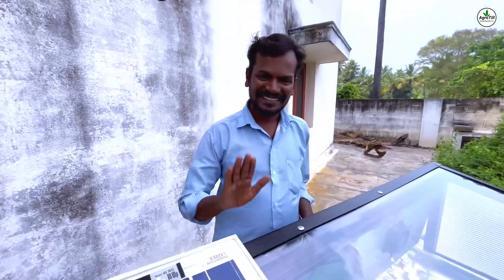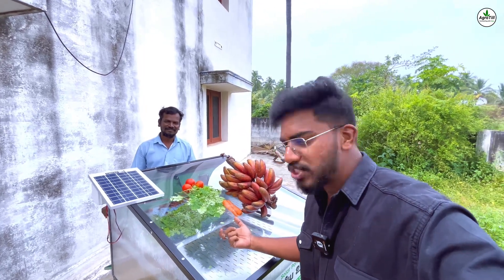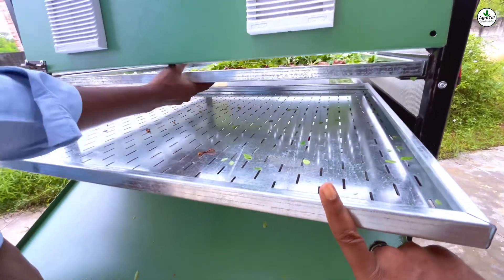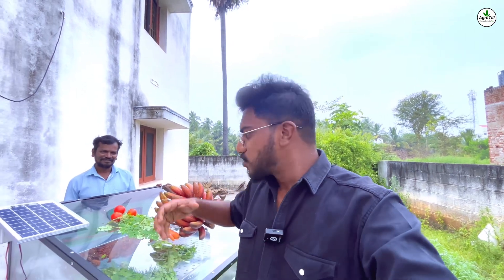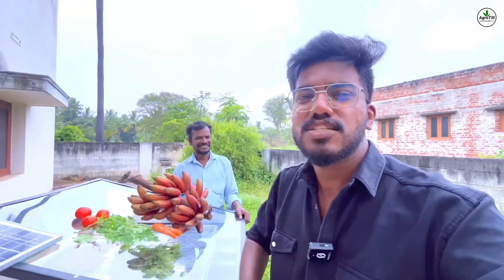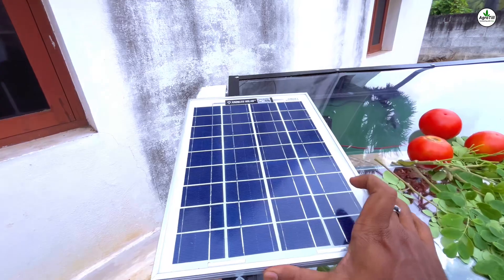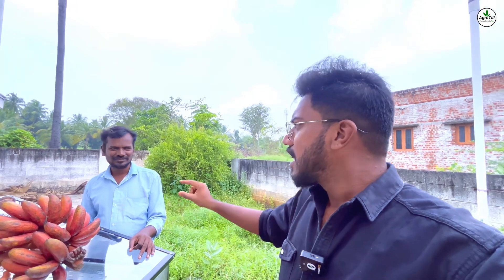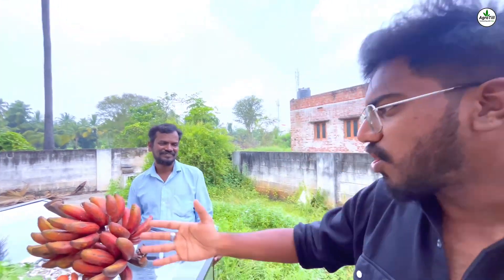Future of Farming 📈 with Solar Drying 🌞 | Value-Added Products for Global Impact 🌍 | AgroTill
Portable Solar Dryer for Farmers 🌞💨 | Innovative Solar Drying Solution by Venugopal 🌱 | Oscar Solar Pump | Tamil Nadu

Description:
In this video, we explore an innovative solar drying solution designed to help small-scale farmers maximize their product value 🌾. Venugopal, an entrepreneur from Erode, Tamil Nadu, has developed a portable solar dryer to address the drying needs of farmers. This eco-friendly and energy-efficient device harnesses solar power 🌞 to dry fruits, vegetables, spices, and other agricultural produce, reducing post-harvest losses and improving product quality.

Venugopal’s Oscar Solar Pump brand has revolutionized the way farmers dry their produce, offering a sustainable alternative to traditional drying methods 🔋. Watch how this cutting-edge technology works and how it can benefit farmers by increasing productivity and profitability. This video highlights the passion and dedication of Venugopal in uplifting small-scale farmers through innovative solutions.

Portable Solar Dryer
Solar Dryer for Farmers
Oscar Solar Pump
Innovative Solar Technology
Solar Drying Solution
Sustainable Farming Solutions
Tamil Nadu Agriculture
Eco-friendly Drying
Solar Power Agriculture
Solar Drying System
Post Harvest Solutions
Value Addition for Farmers
Drying Fruits and Vegetables
Solar Energy for Farmers
Venugopal Solar Dryer